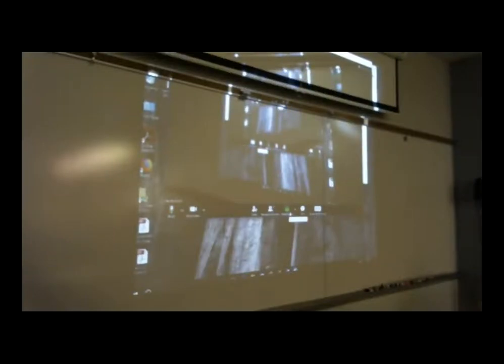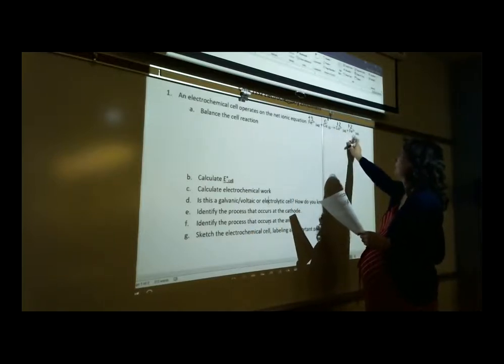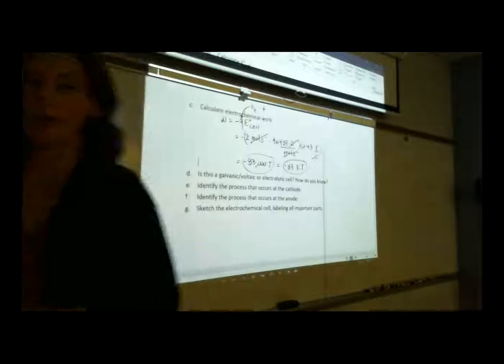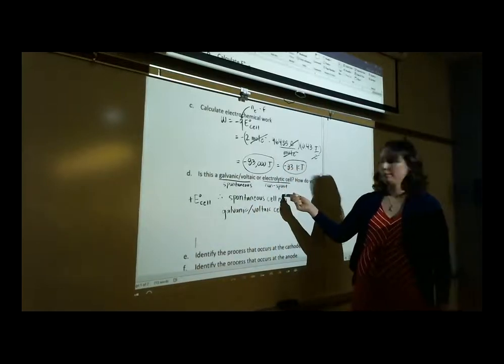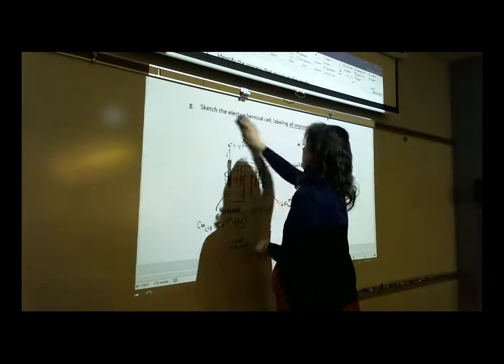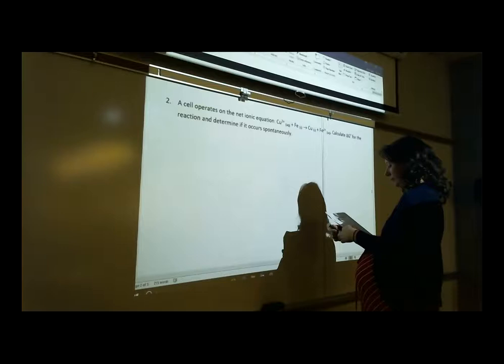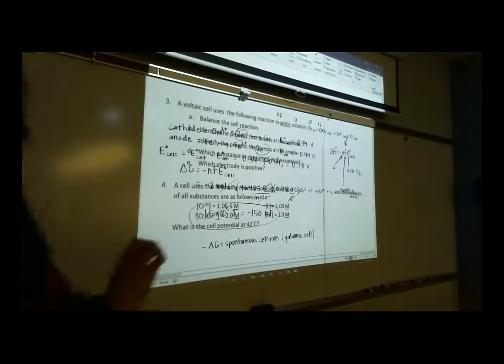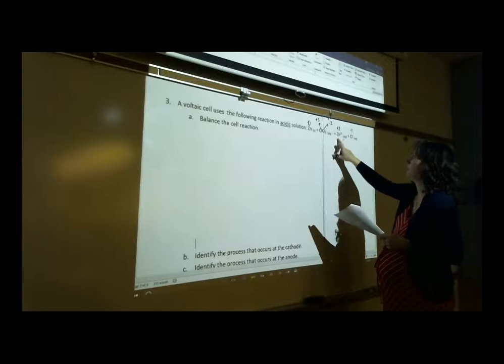Thermo Aspects of Electrochem Enrichment Lecture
Enrichment problems from General Chemistry II lecture on the thermodynamic aspects of electrochemistry - calculating Gibbs Free energy, Ecell, and using the Nernst equation
+J.M.J.